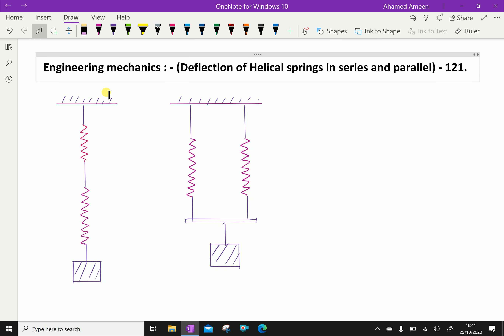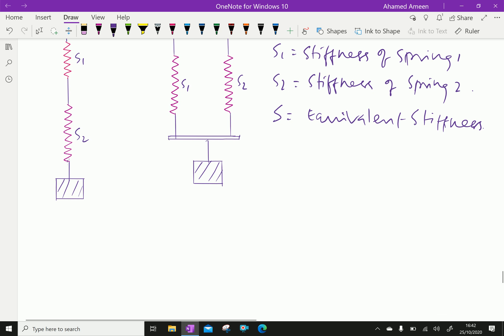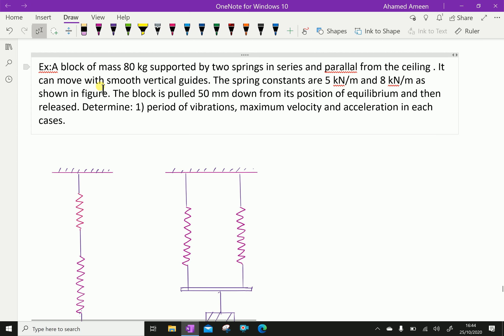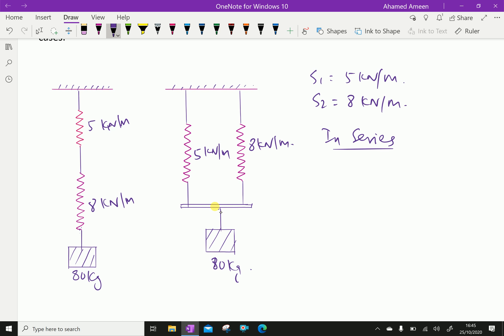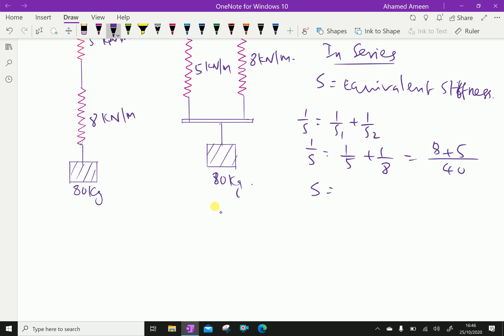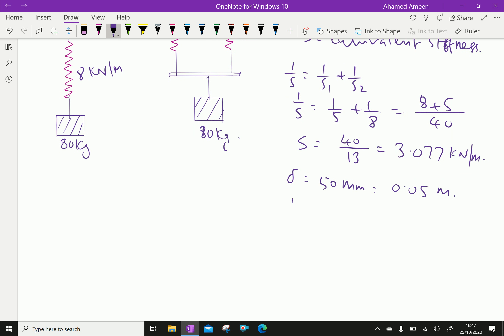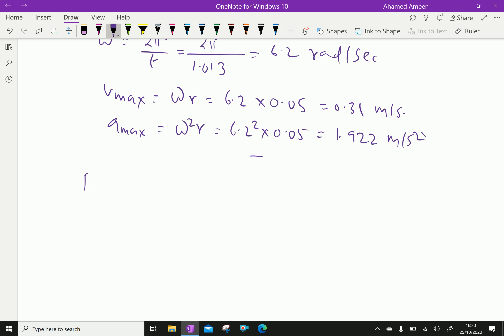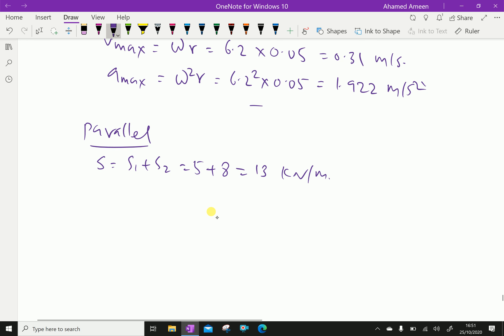Engineering mechanics : - ( Deflection Helical springs; Series and Parallel )- 121.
Engineering mechanics is the art of problem-solving technics through the integrated application of maths, scientific and engineering.  It describes the practical application of mechanics; the response of bodies to the external behavior of a body.